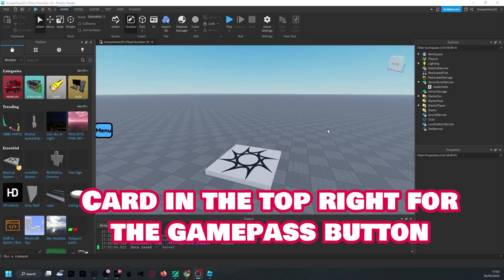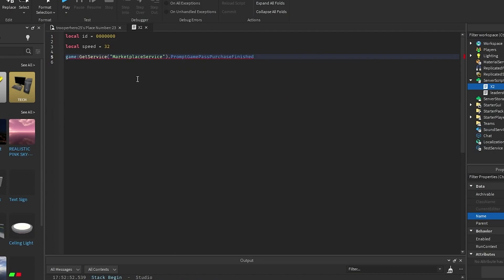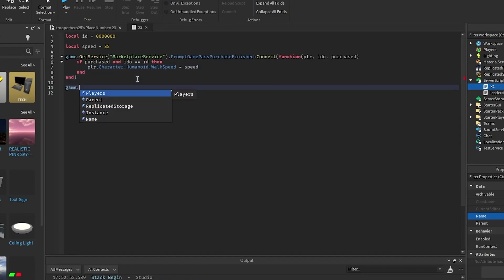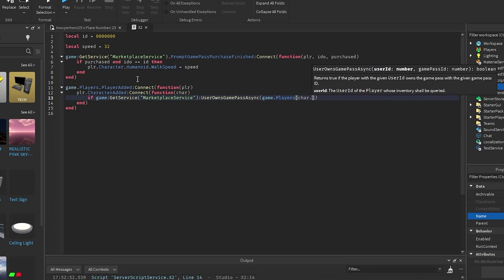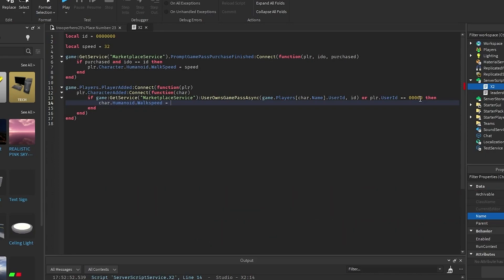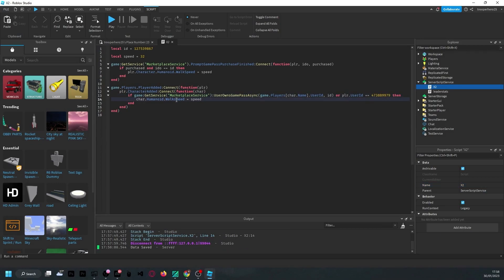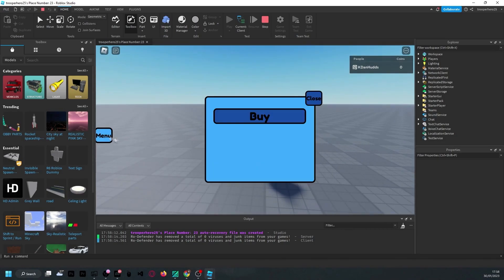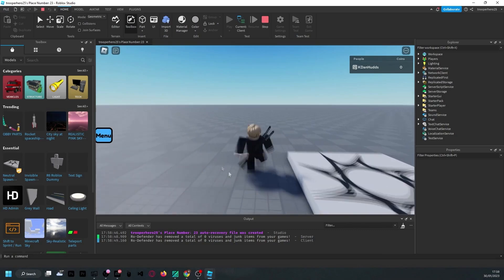How to make a EASY x2 Speed gamepass in Roblox Studio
My Equipment
Editing software: Adobe Premiere Pro
🎤Mic: Presonus PX-1 Condenser Microphone
🖱️Mouse: Logitech G Pro Wireless
⌨️Keyboard: Steelseries Apex Pro TKL